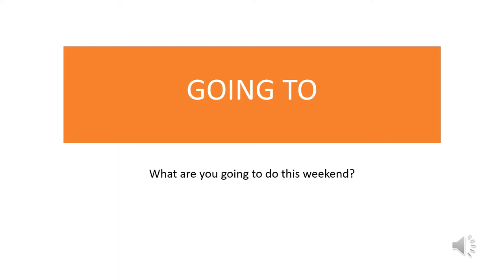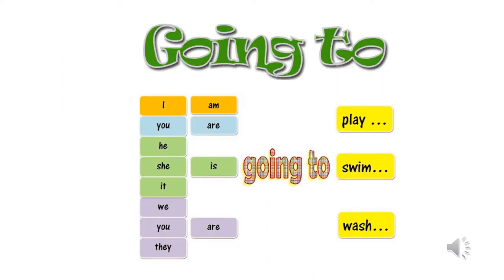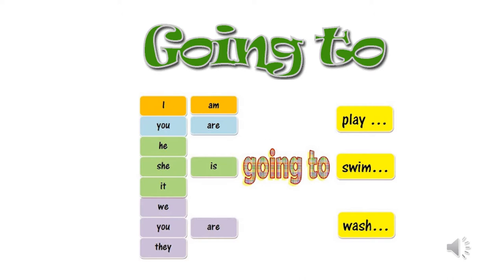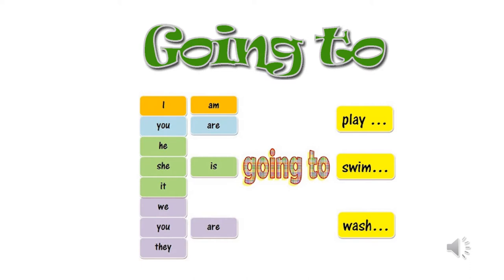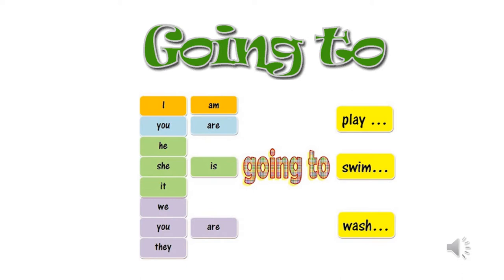VALDEBERNARDO 3EP ENGLISH Grammar "Going to"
Explanations and examples to talk about future  with "going to"